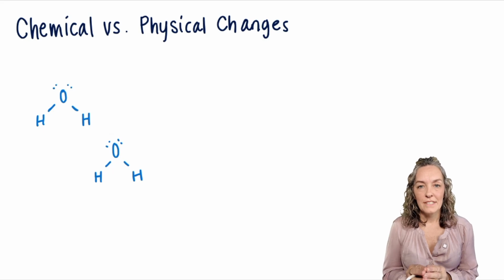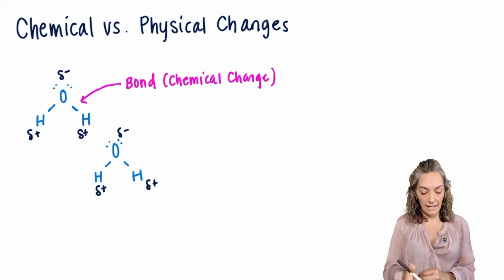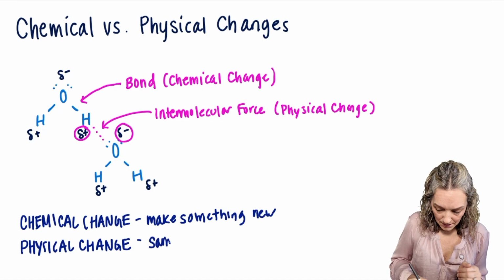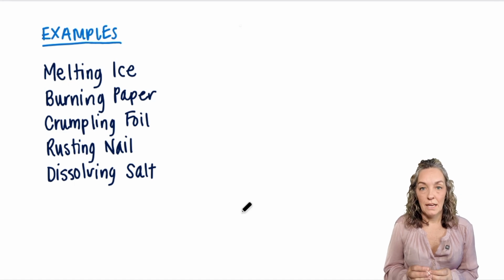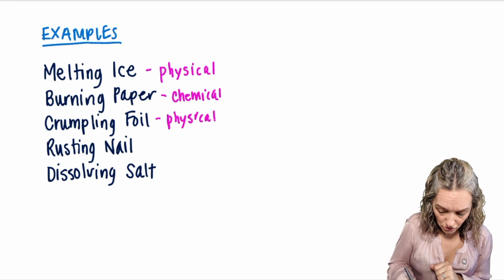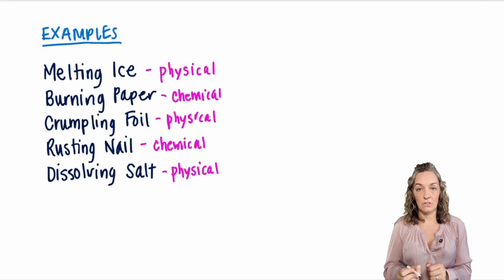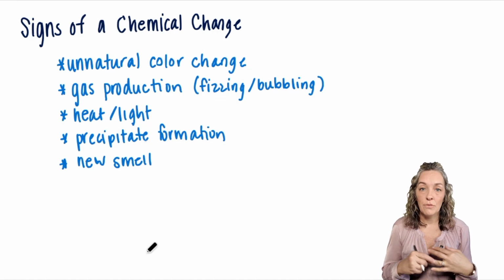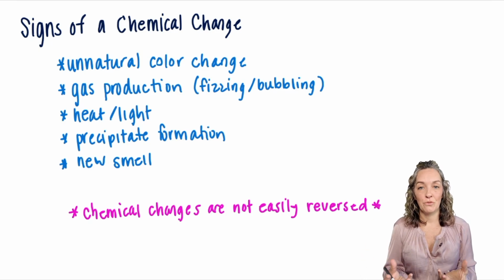How to Identify Chemical and Physical Changes | Chemistry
This video will explain the differences between a chemical change and a physical change on a molecular level as well as visually.  We will go over examples of chemical and physical changes as well as signs of chemical changes.